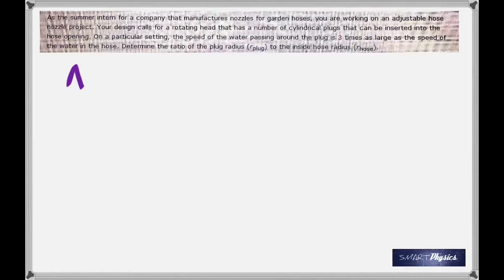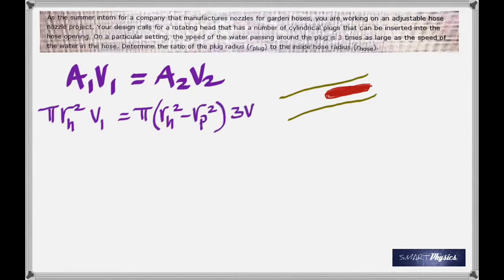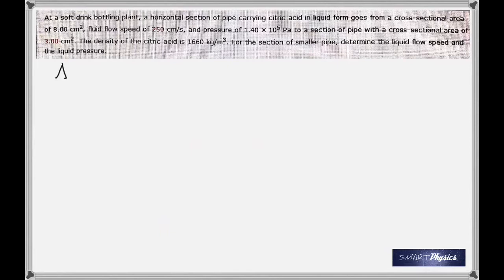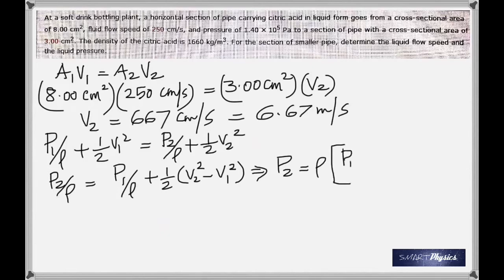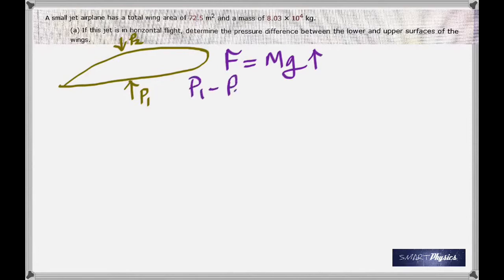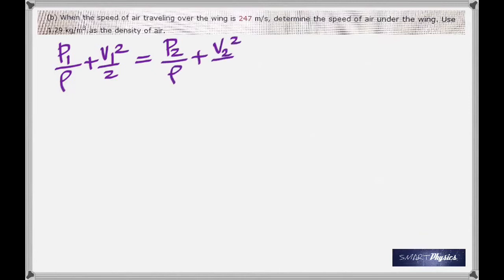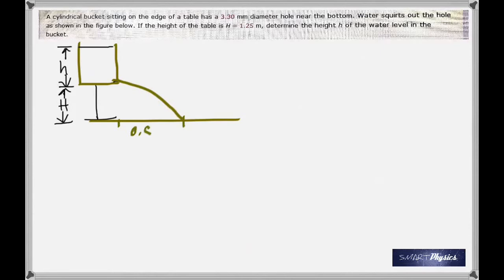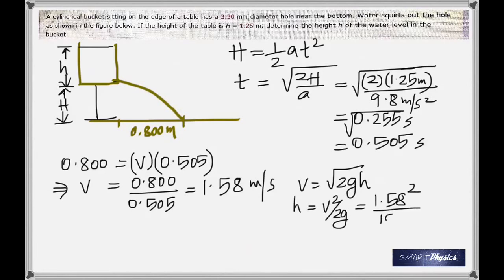Fluids - Selected Problems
Additional problems for assignment